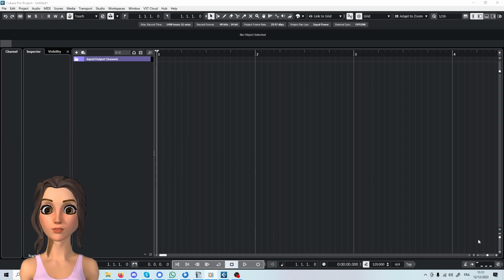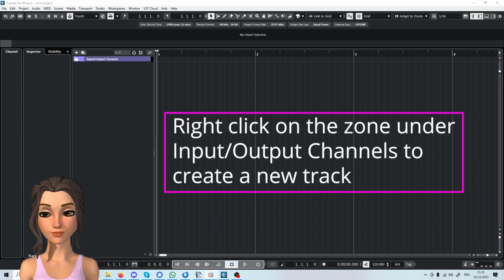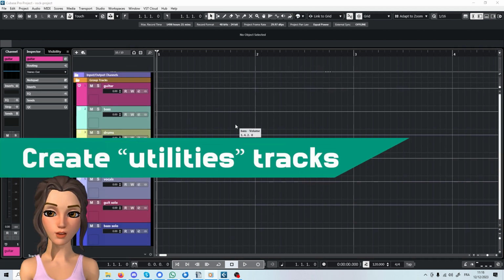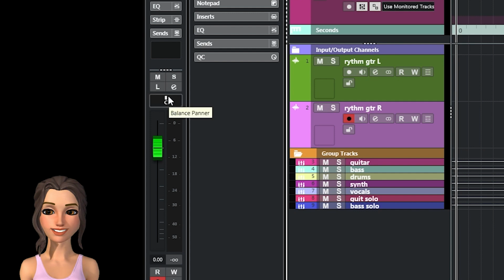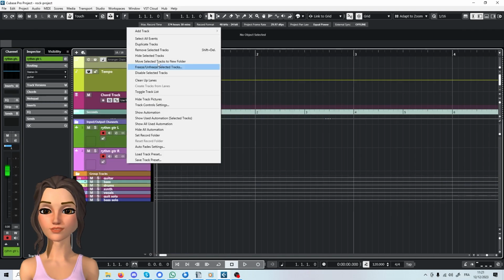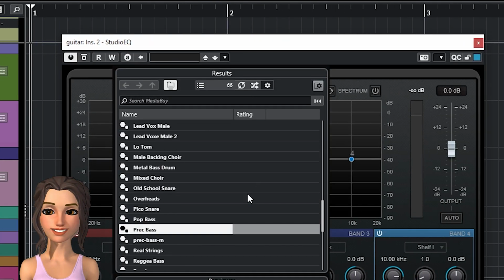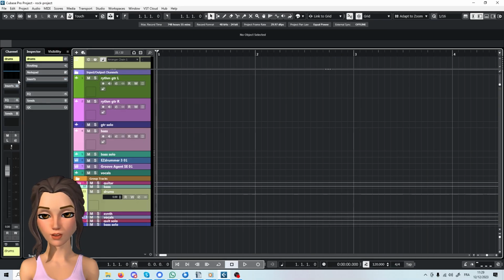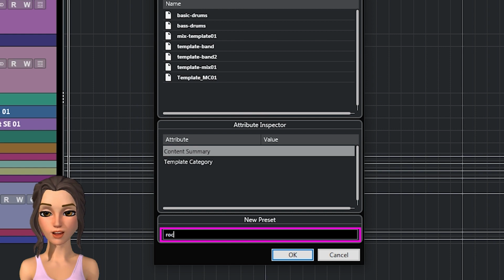Cubase with Galfi & Galfette - Templates in Cubase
In this video, we show you where to find Cubase's templates and how to create your own.

00:00: Intro
01:01 : Saving a project
01:18 : Create Group tracks
02:19 : Create « utilities » tracks
02:40 : Track colors
03:05 : Create Audio tracks
03:23 : Routing tracks to groups
03:57 : Routing multiple tracks
04:23 : Create Instrument tracks
04:49 : Add VSTs (Effects/FX)
06:44 : VocalChain
07:09 : Save your template
07:21 : Outro

Other videos linked to this one:
Video editing: Galfi
Voice over: Galfette
Screen recording: OBS Studio
Video edition: Adobe Premiere Pro